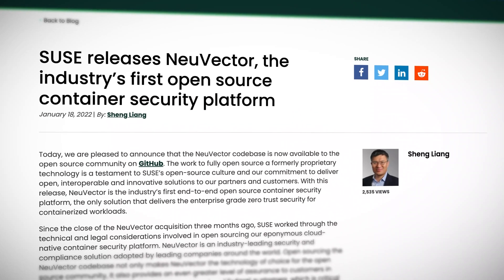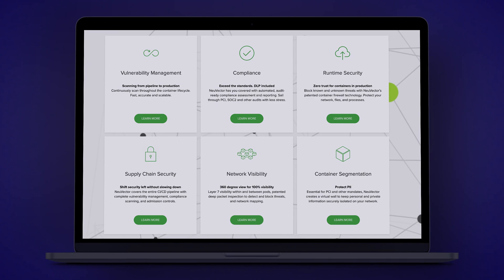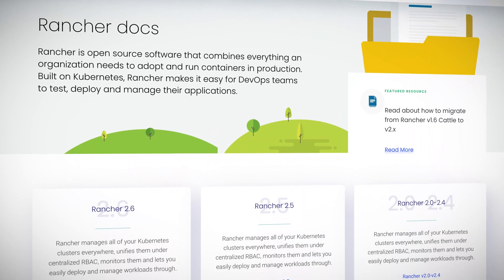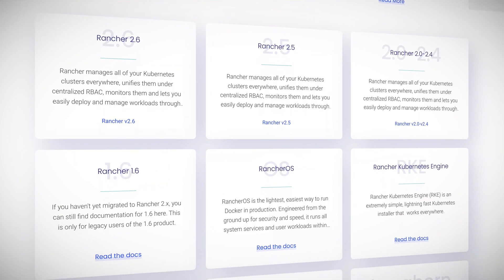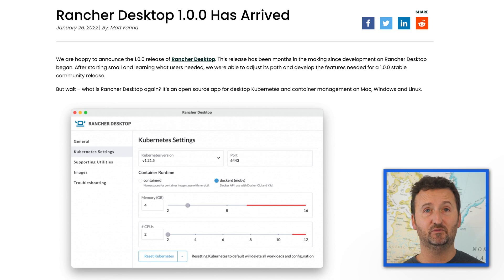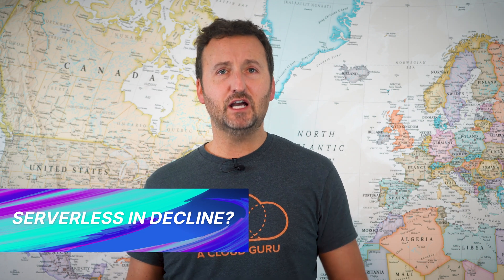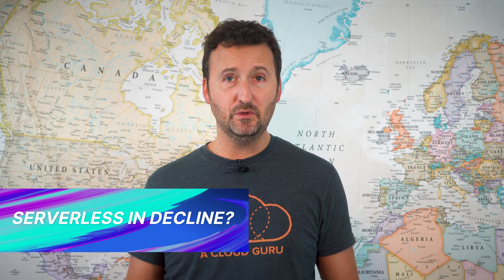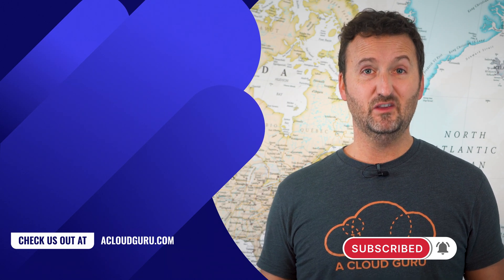SUSE Release NeuVector & Rancher 1.0 | Kubernetes This Month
In Kubernetes news this month, Nigel Poulton discusses all things Rancher! SUSE, Rancher’s parent company, released their new open-source security offering NeuVector. And Rancher Desktop hit 1.0 - find out why it’s a great way to run Kubernetes on your home computers. Dockershim deprecations are still apparently coming, but Nigel’s not so sure, and is serverless losing steam?

0:00​ Introduction
0:46​ SUSE release NeuVector
3:00​ Rancher 1.0
4:42 Dockershim deprecation update
5:34 Serverless losing popularity?